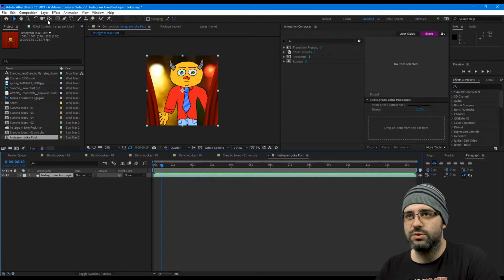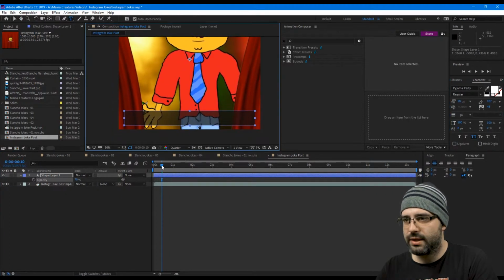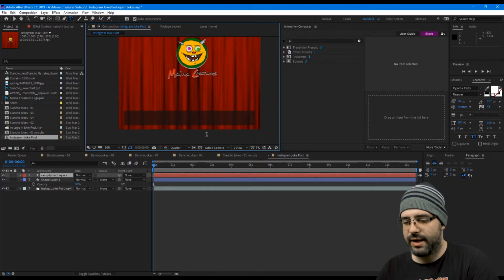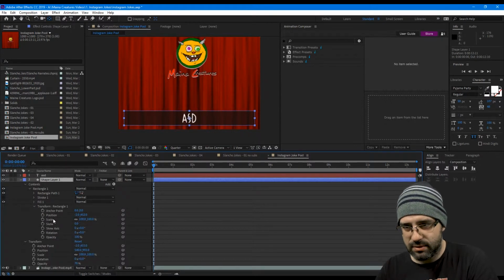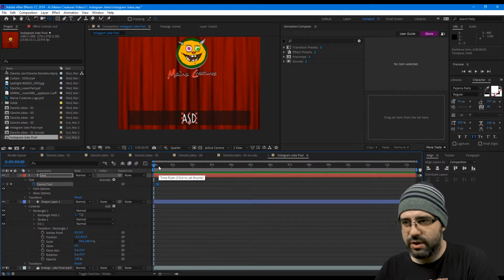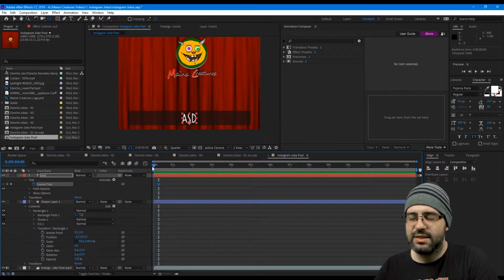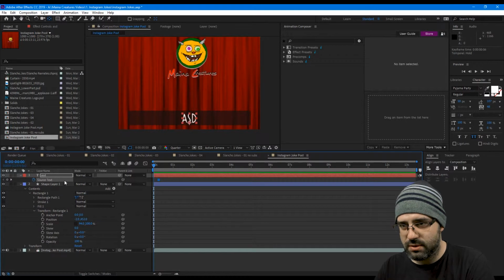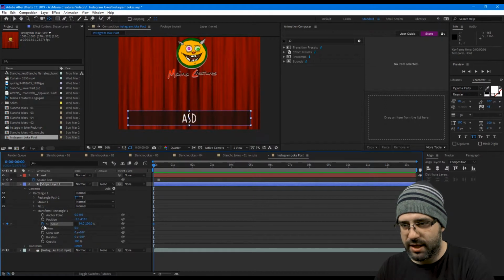How to Subtitle Your Instagram Video Posts in After Effects